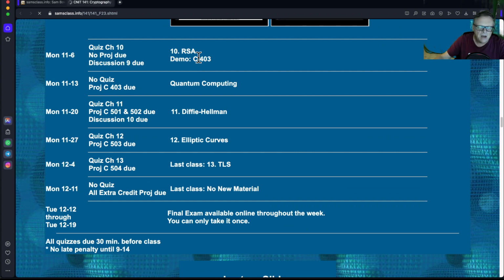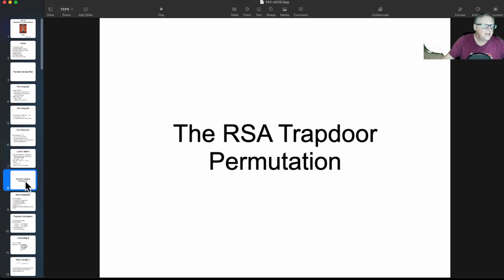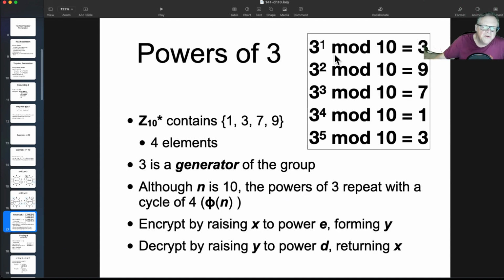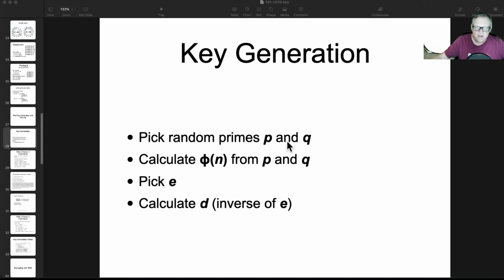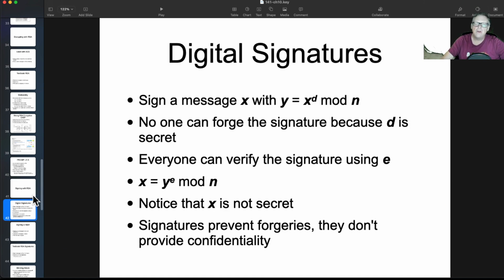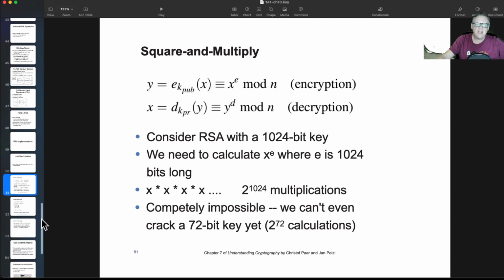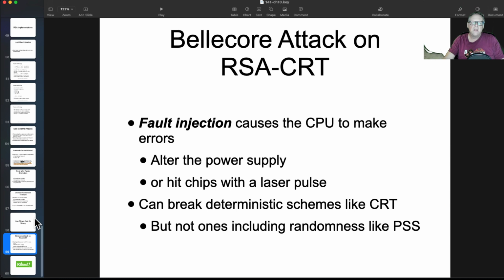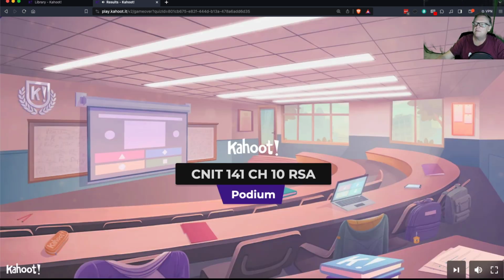10 RSA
For a college course in Cryptography